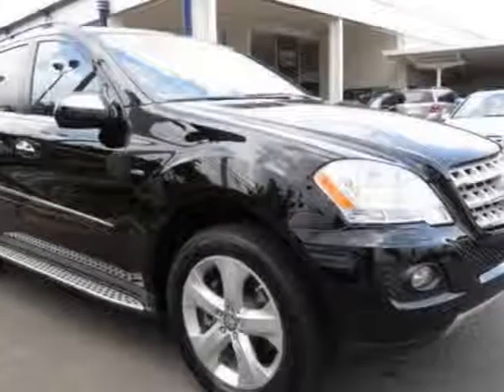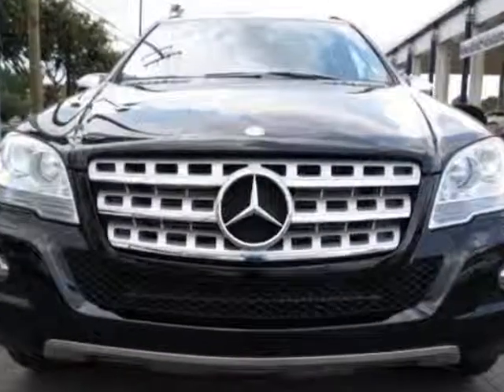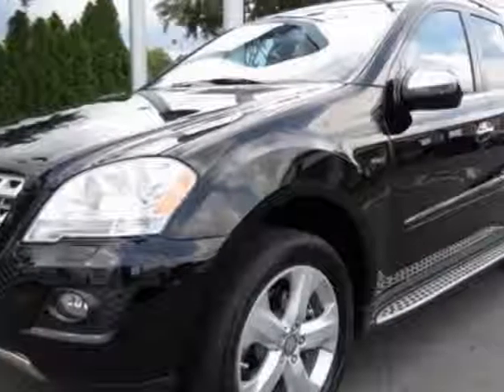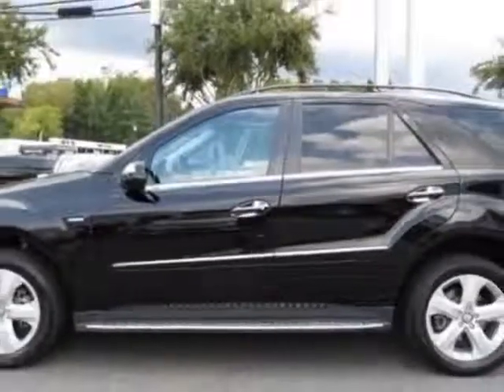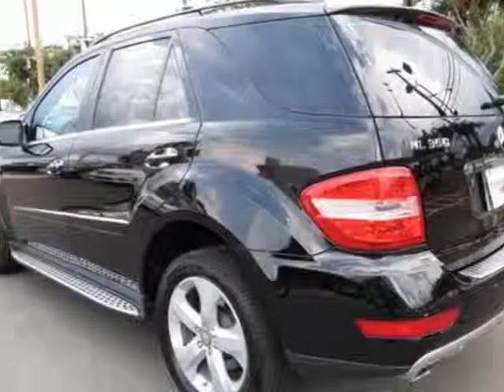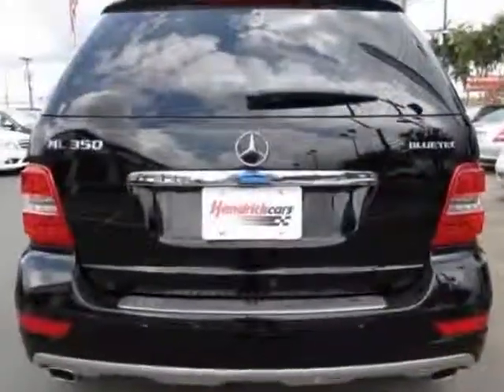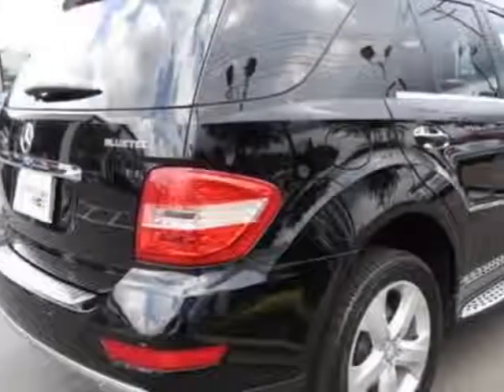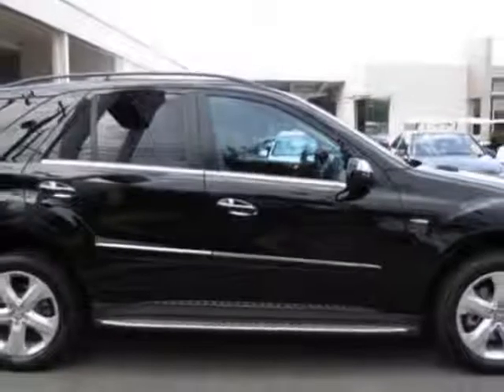2010 Mercedes-Benz M-Class 4MATIC 4dr ML350 BlueTEC SUV - Charlotte, NC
Hendrick Motors of Charlotte, Charlotte, NC - P02 Package w/ COMAND Navigation, 319 Lighting Package, DUAL REAR DVD SYSTEMS